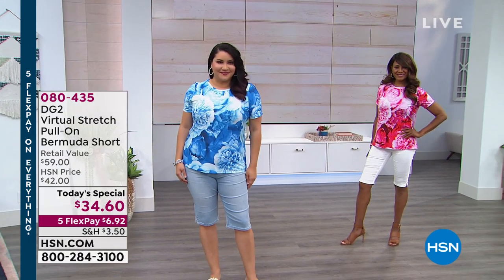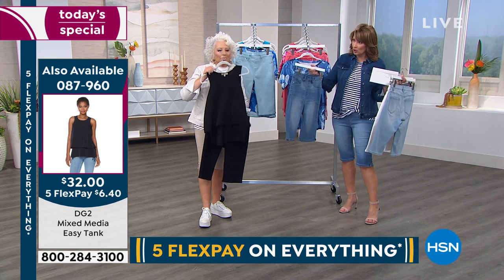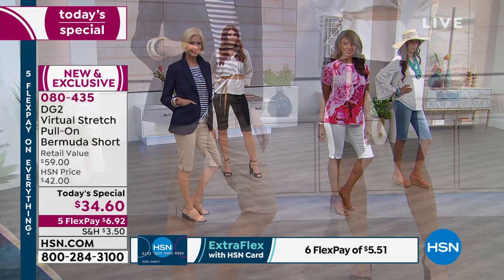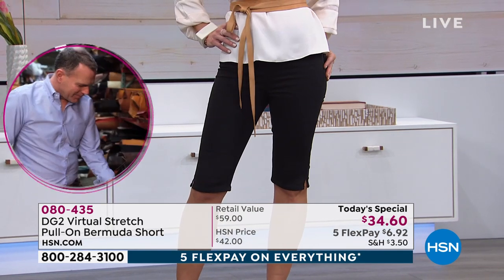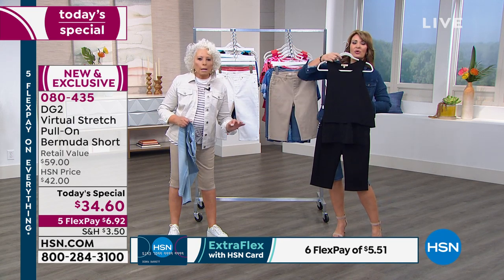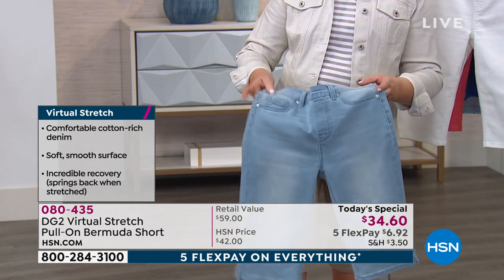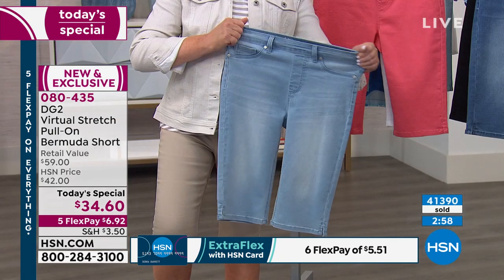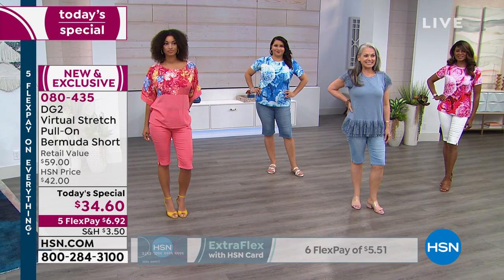DG2 by Diane Gilman Virtual Stretch PullOn Bermuda Short...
Build an ohsocomfortable summer wardrobe  around pieces like these sideslit Bermuda shorts. Back pockets and belt loops bring classic jean detailing to the effortless pullon style.